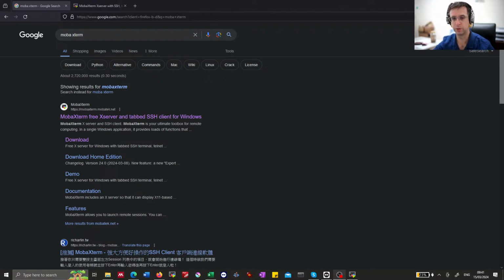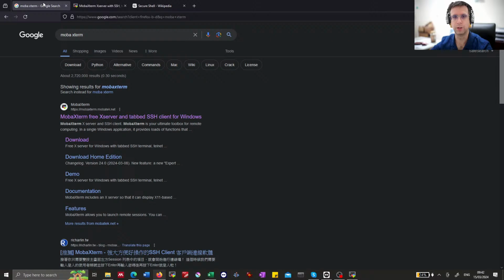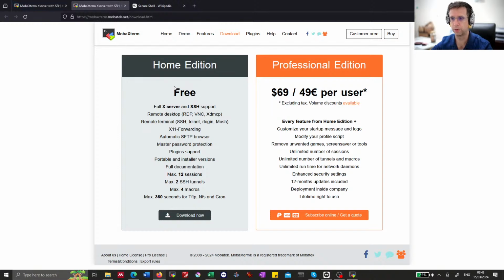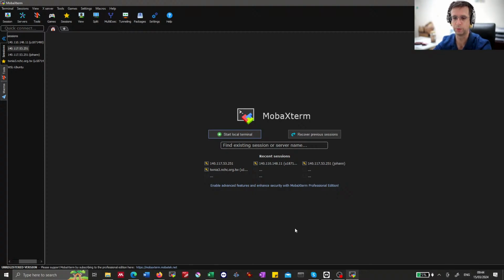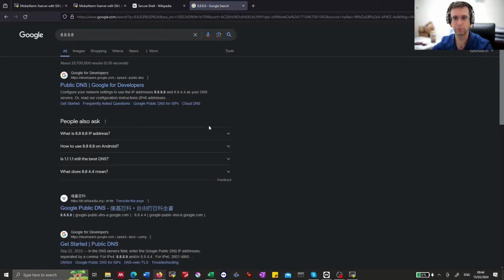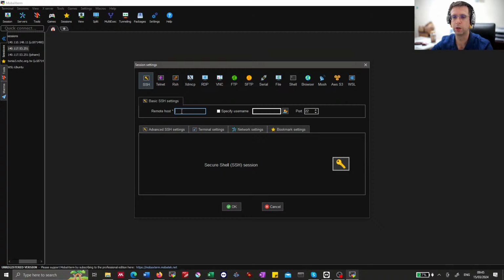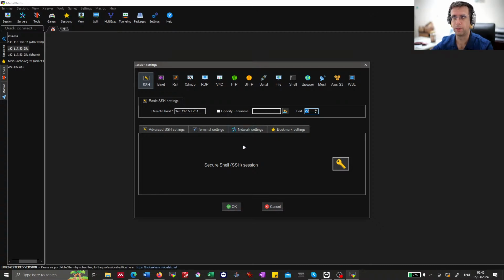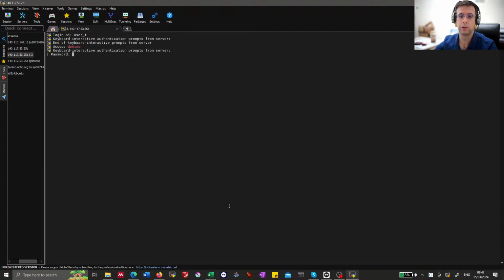Livestream von MOES453_ISCP - Lecture 02 part 2 python as calculator